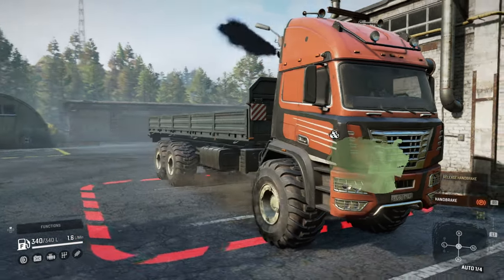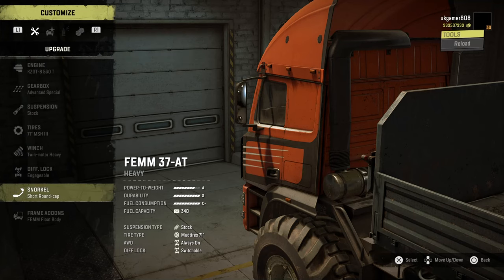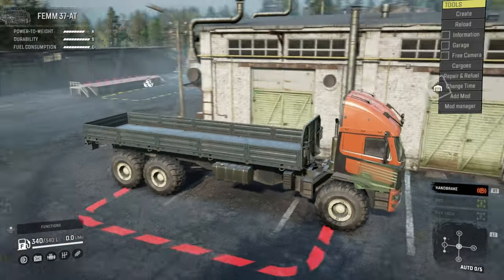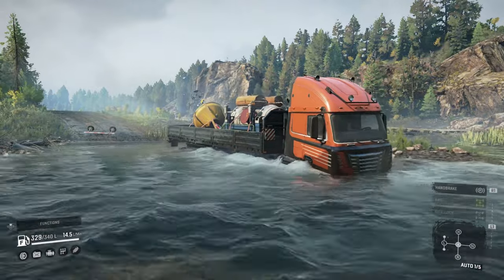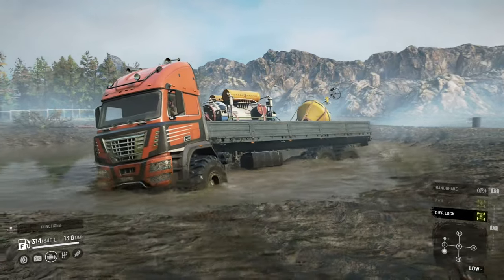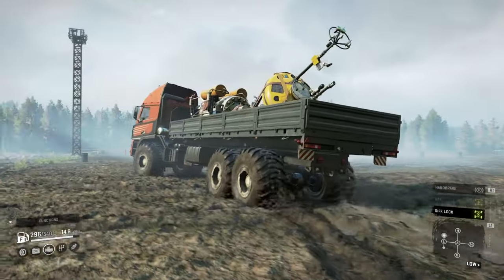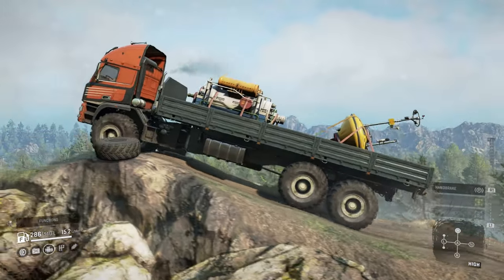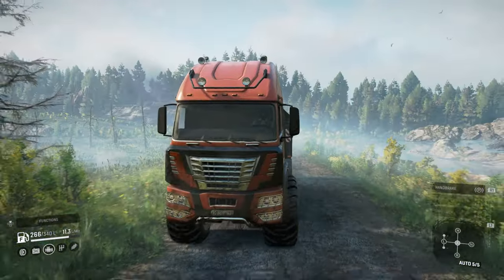Unleash the Beast: Snowrunner's Newest Truck FEMM 37 AT Revealed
Todays first look at Snowrunner New Season 12 or Phase 12 new truck FEMM 37 AT  for DLC North Carolina Map which is still locked for snowrunner.